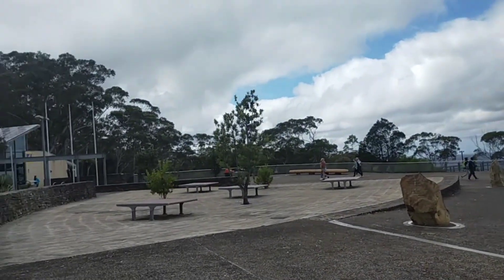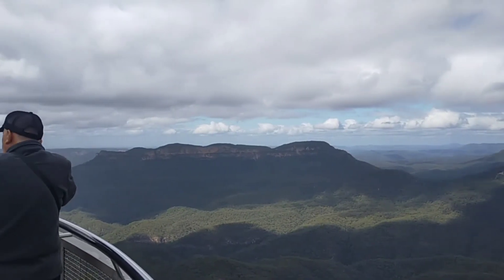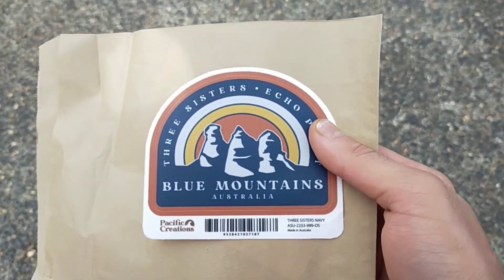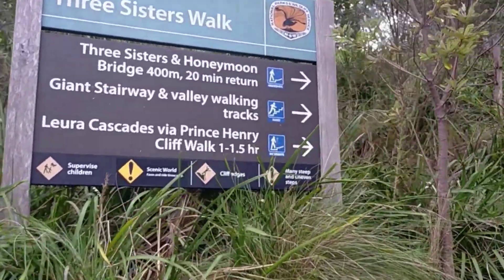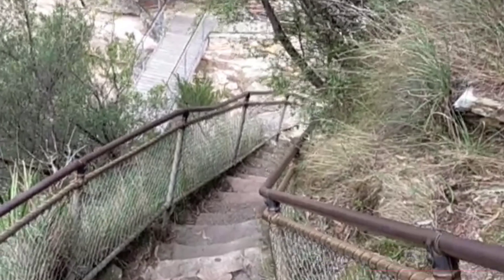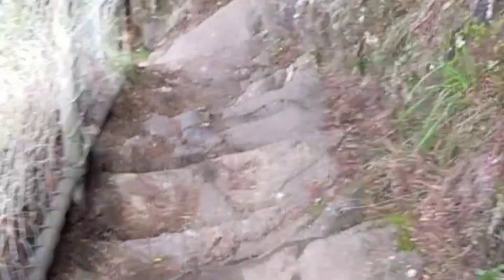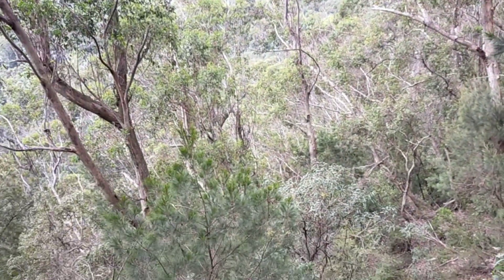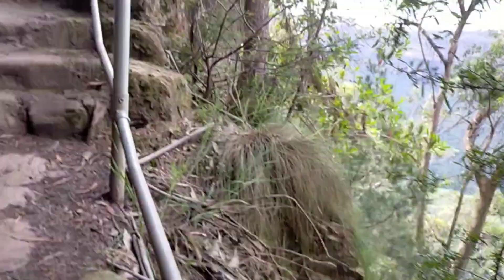visiting the three sisters - day 18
I regret walking the the gaint stairway🥵

sorry if the video are short, do remember it is only half a day